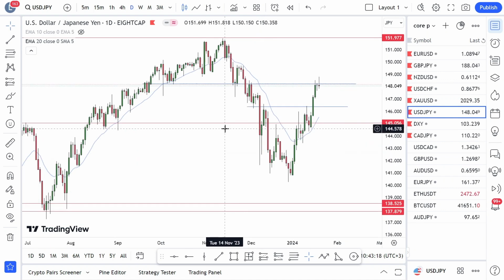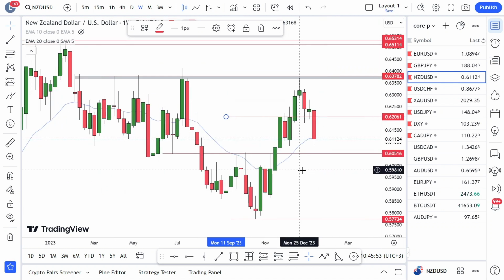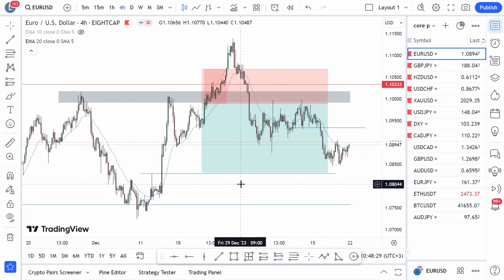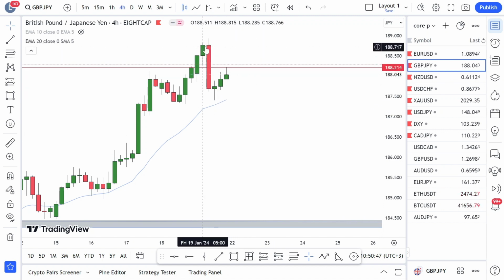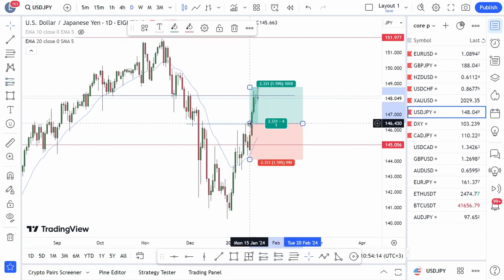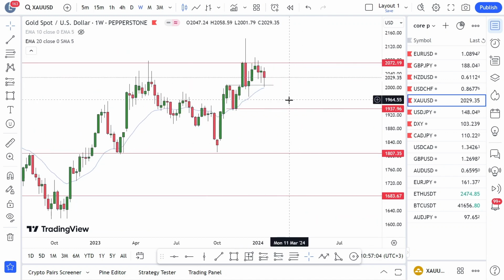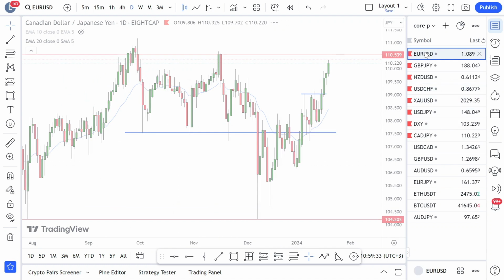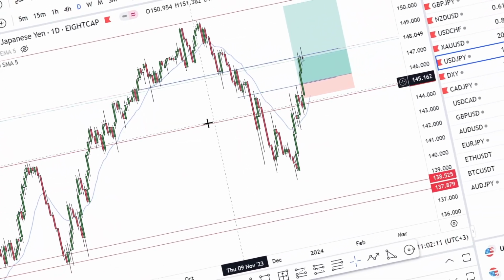Weekly review (USDJPY, USDCHF, NZDUSD, DXY)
In this video, I will take you through price action I anticipate for the week starting January 22 - 26.